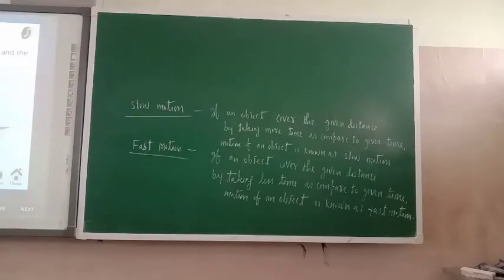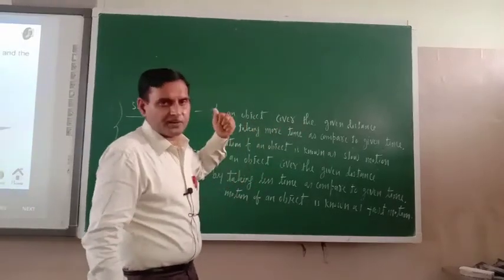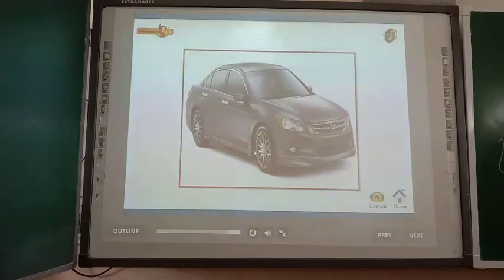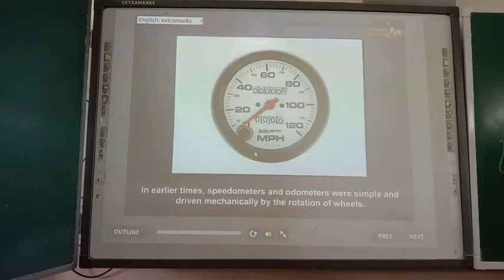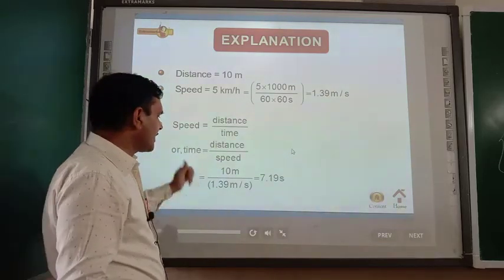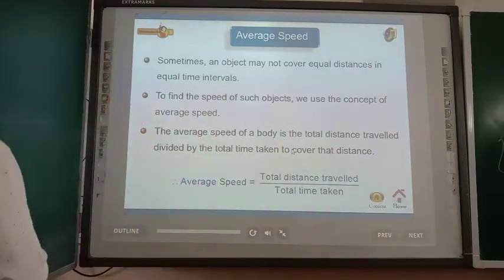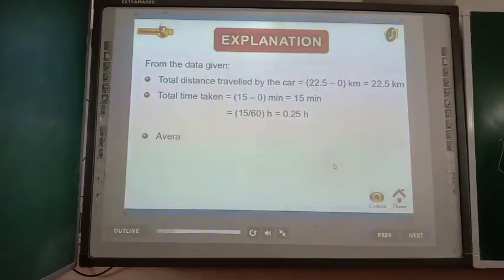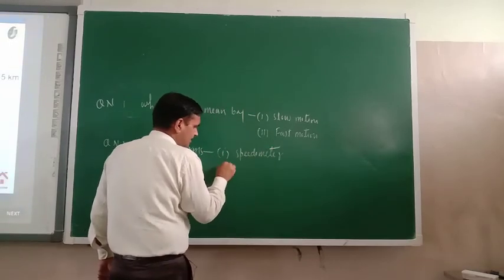7 th Science. Chapt-13. Measurement of the speed. Jan-01.